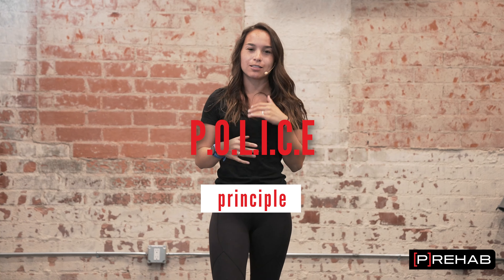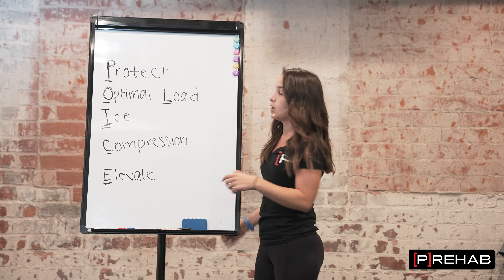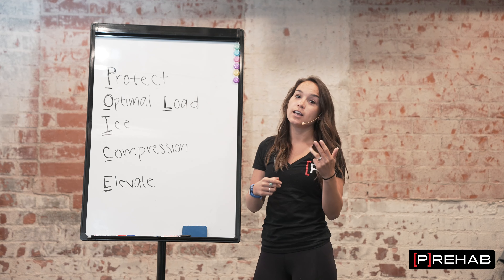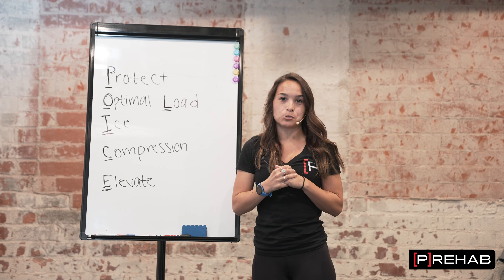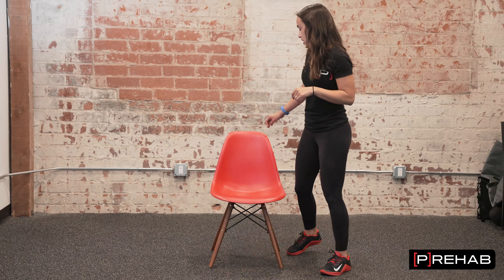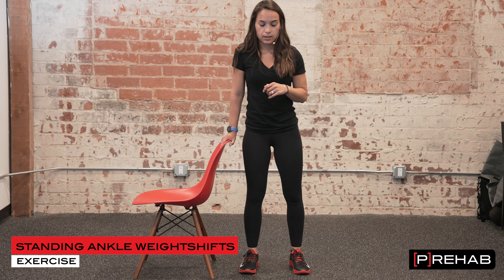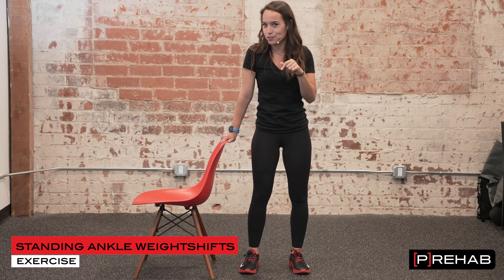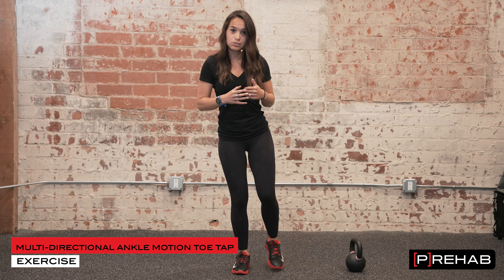Don't Just Ice After Injury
TIMESTAMPS ⏱
0:00 Intro
1:43 POLICE Principle
2:24 4-Way Ankle Isometrics
4:14 Standing Ankle Weightshifts
5:27 Multi-Direction Ankle Motion Toe Tap
6:16 Single Leg Balance Kettlebell Handoff

Well this video may not help you get out of a speeding ticket, it will help you recover from an acute ankle injury! Check out this video for some of the best exercises to perform early on in an ankle injury and then how to best progress!